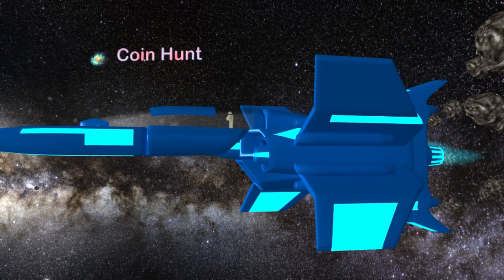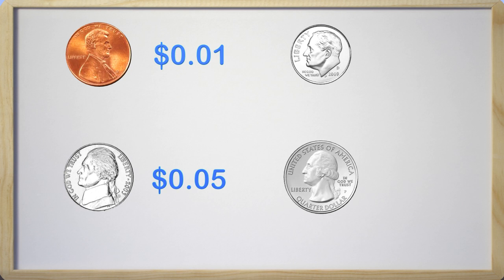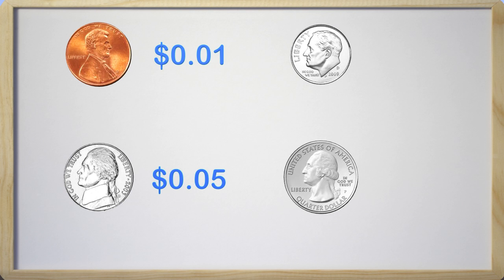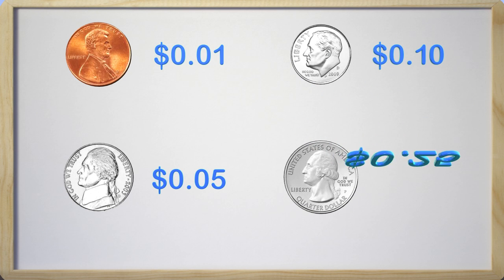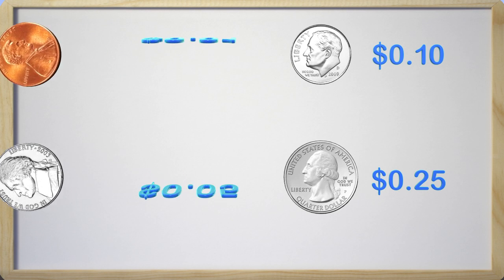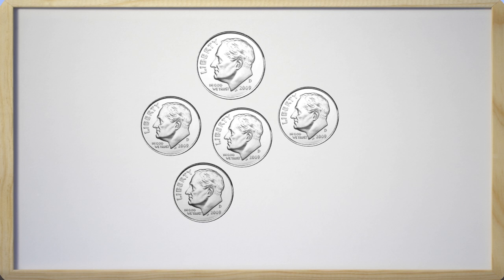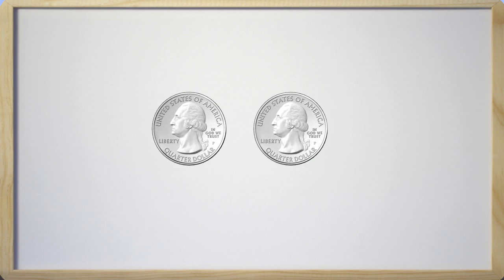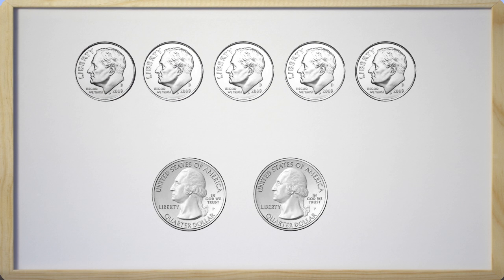Learning Money First Grade - Dime and Quarter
Learn the values of the coins Dimes and Quarters in this fun space adventure. Kids will learn about money in this fun video with the character Number One.

We have plenty more videos coming so check our website for more videos.